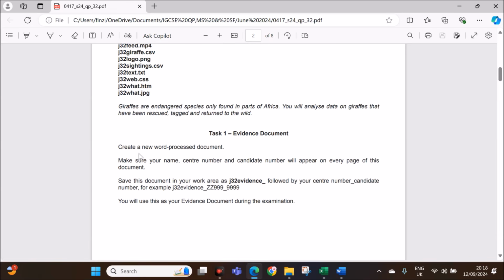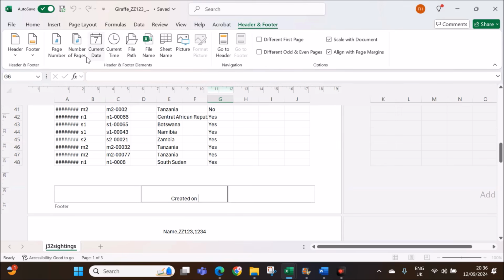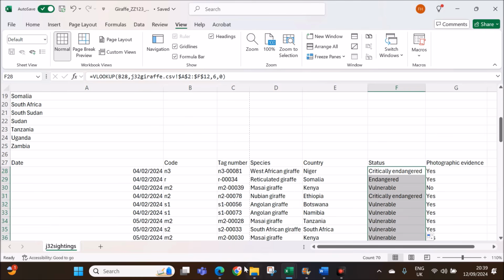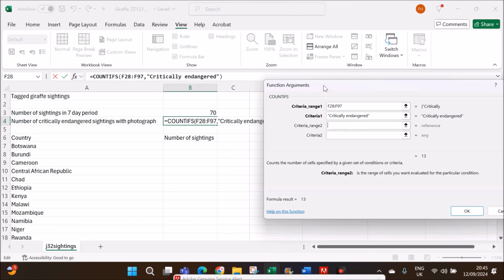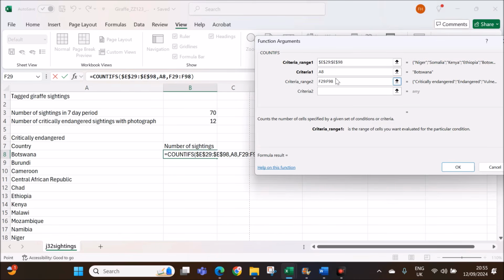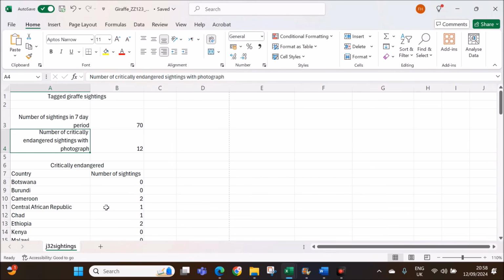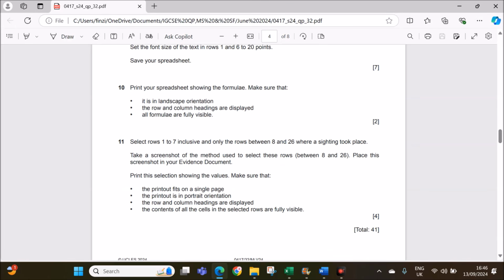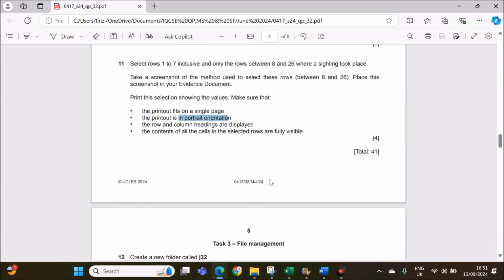IGCSE ICT (0417) June 2024 P32 Spreadsheet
Webpage